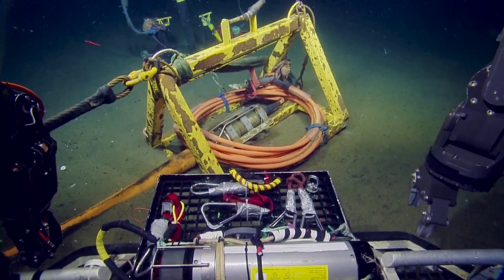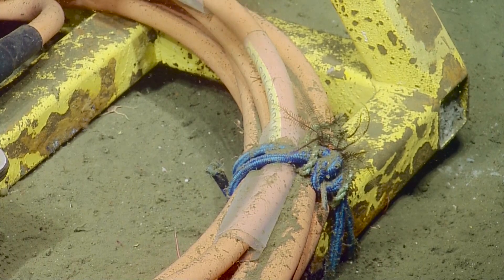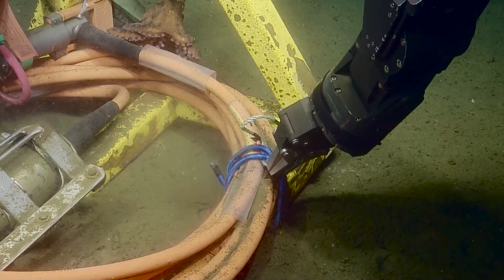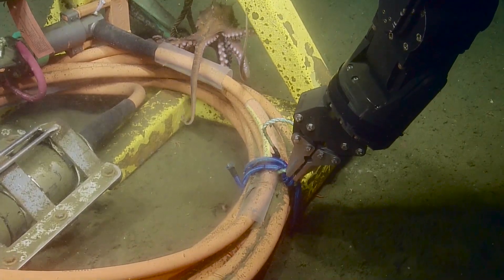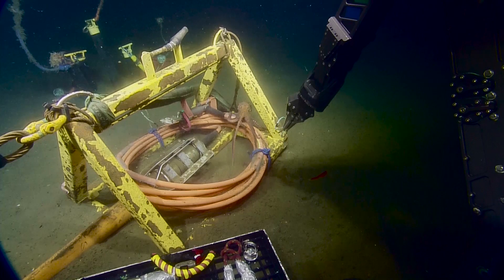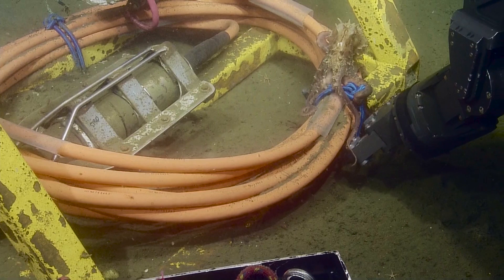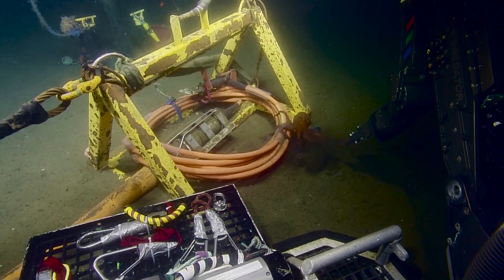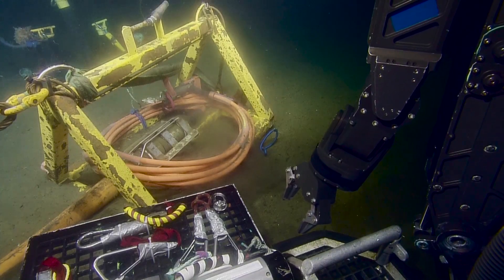Octopus Tug Of War | Nautilus Live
A small octopus lays claim to a cable coil and insists on trying to fend off our ROV Hercules as we conduct maintenance on the Ocean Networks Canada underwater observatory.